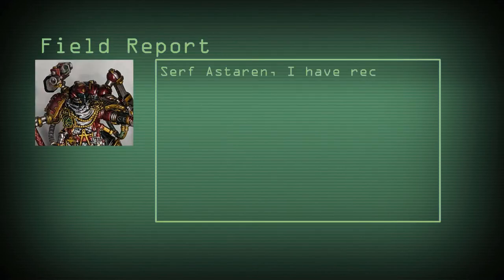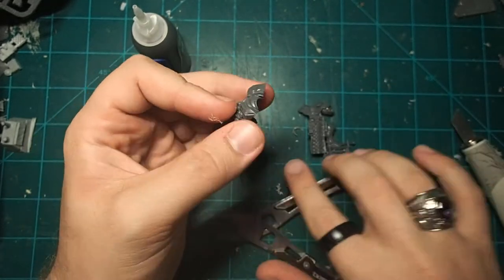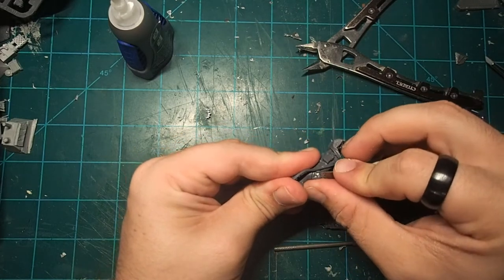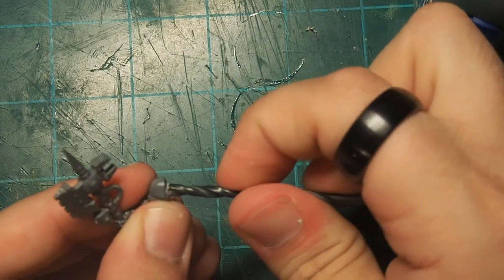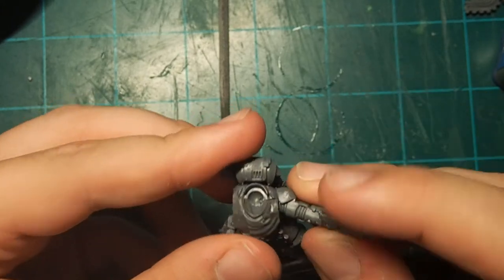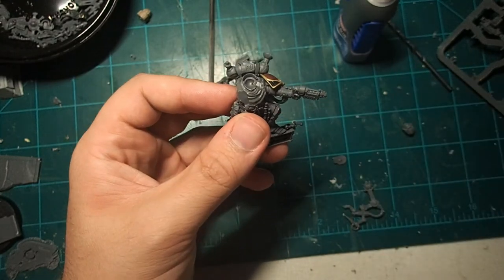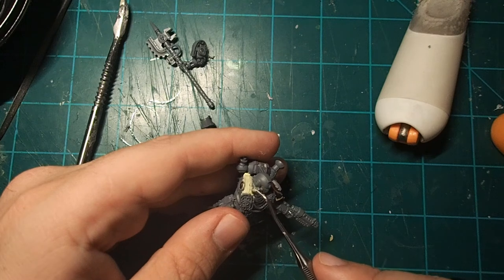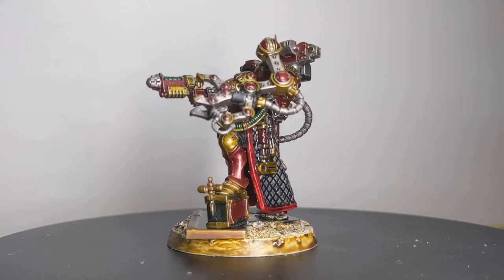How to Kitbash a Master of the Forge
In the never-ending wars of the 41st Millenium, vehicles are in need of constant repair. Additionally, those ancient battle brothers who live within dreadnoughts need to be roused to fight whenever the chapter requires their aid. For the Scarab Guardians, that responsibility falls to Djoser Khemrhet, the Master of the Forge!

In today’s Kitbash Tutorial video, we are building a Master of the Forge for my Scarab Guardians. This highly skilled tech marine will help keep your vehicles running in the face of enemy fire and keep their aim focused on the most important targets. I hope you enjoy it.